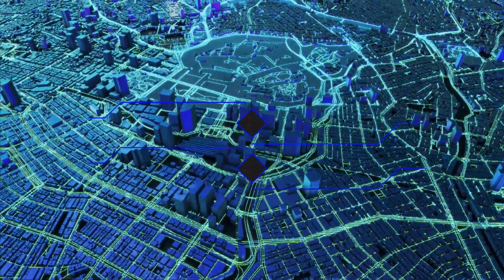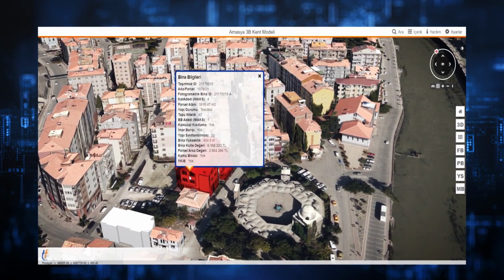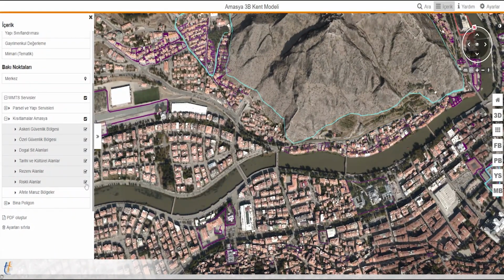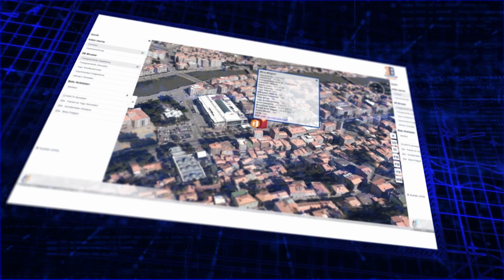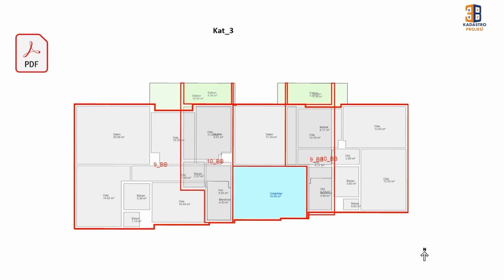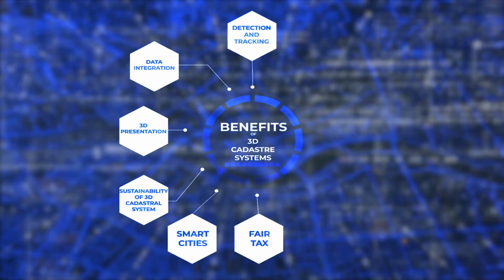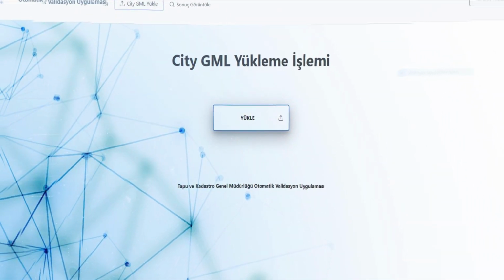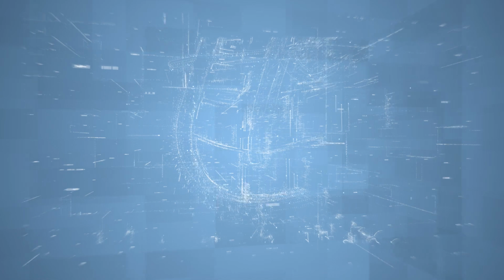3D CADASTRAL PROMOTİONAL FİLM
@tapuvekadastrogenelmudurlugu 3D CADASTRAL PROMOTİONAL FİLM